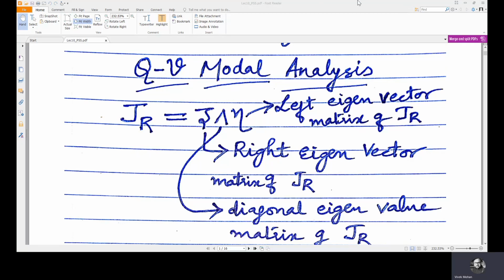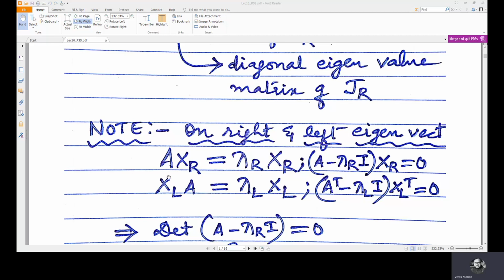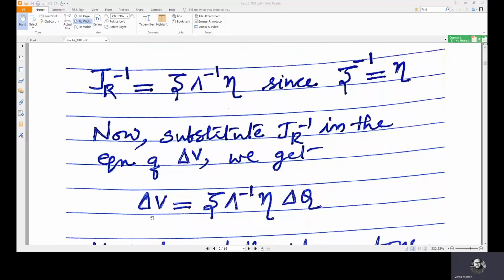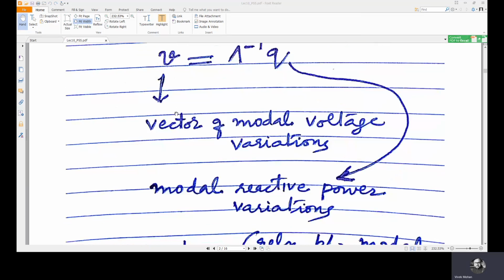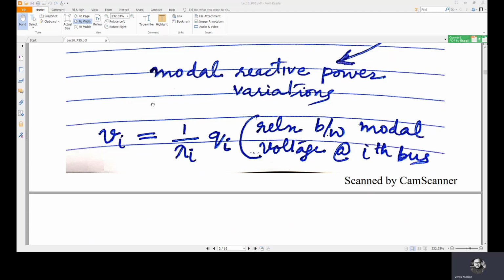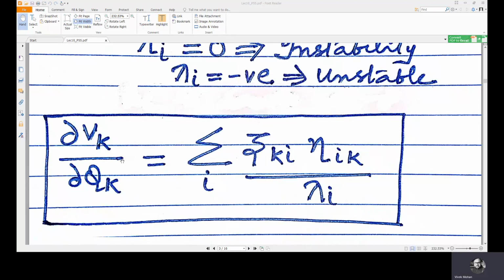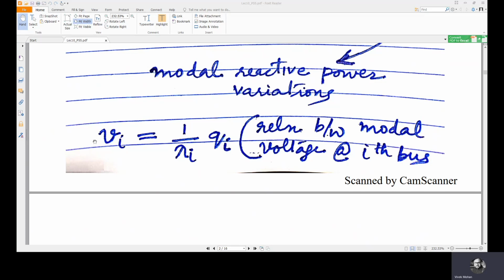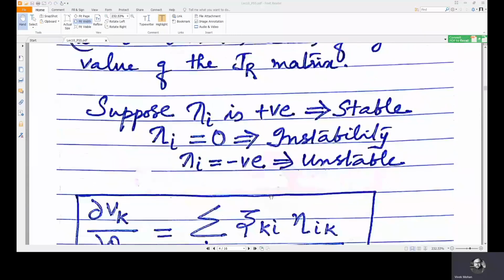Voltage Stability - 10